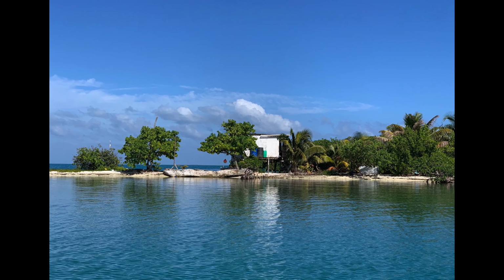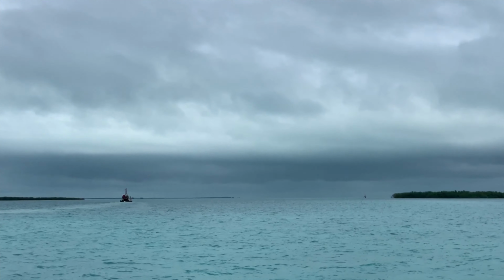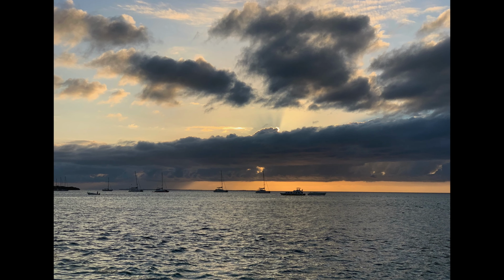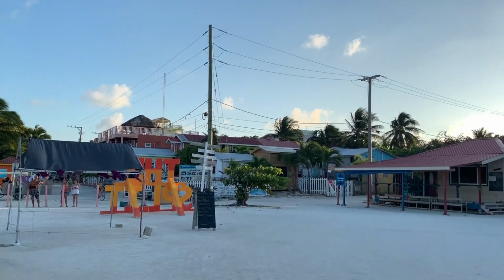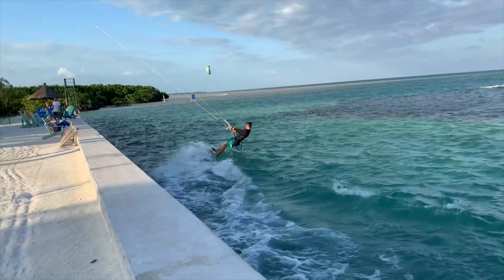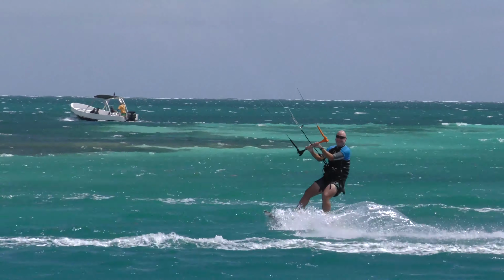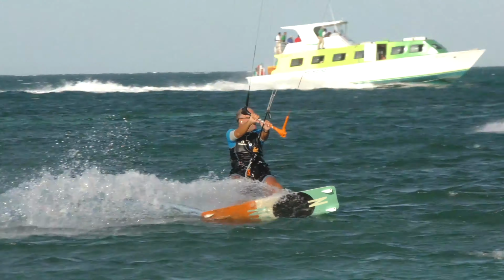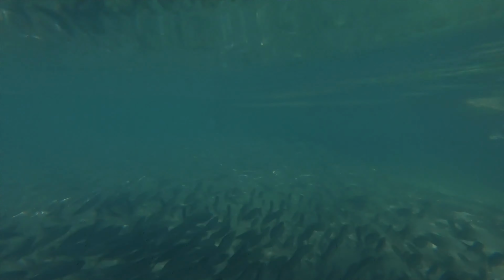Intro to Caye Caulker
We finally arrive on Livin' Life in Caye Caulker, Belize. And Dave jumps right into the kiteboarding scene, giving me a chance to test out and practice with  my new Panasonic 4K video recorder.